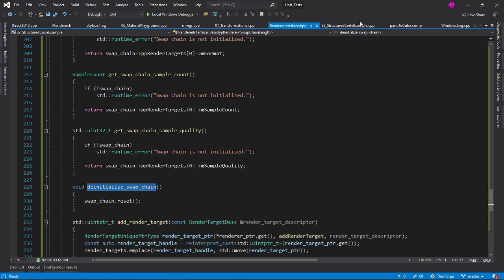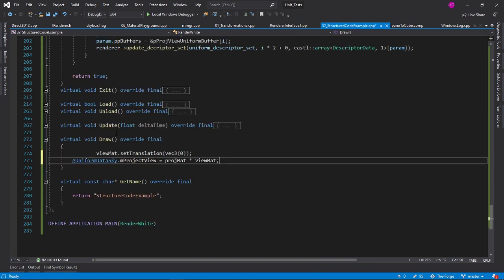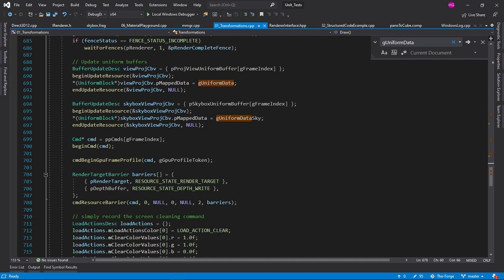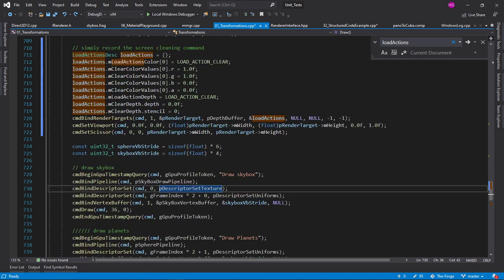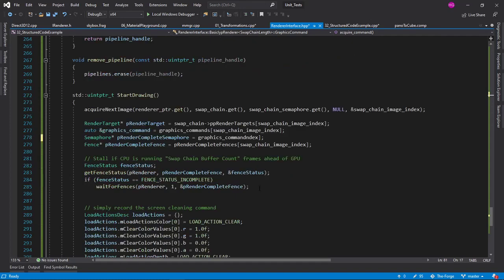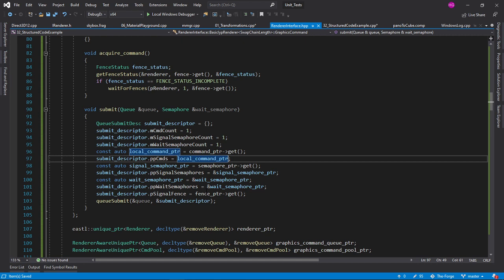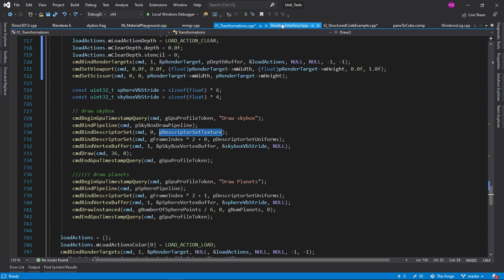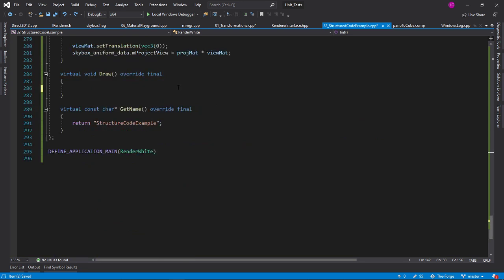The Forge Engine Stream, Writing an example from scratch (#17)